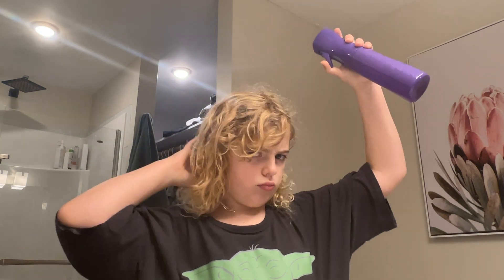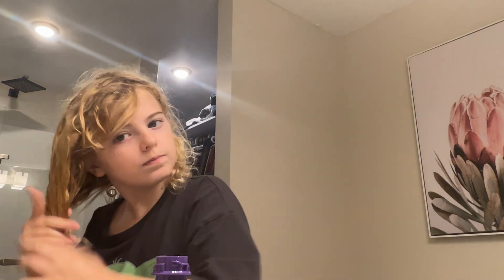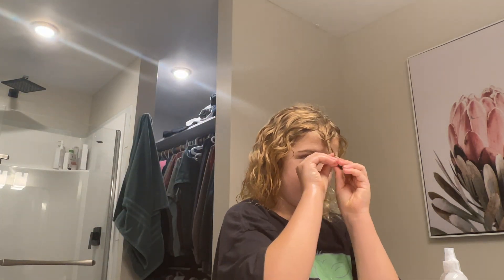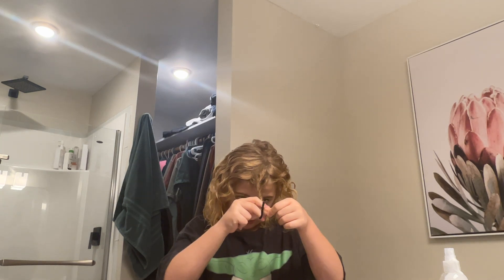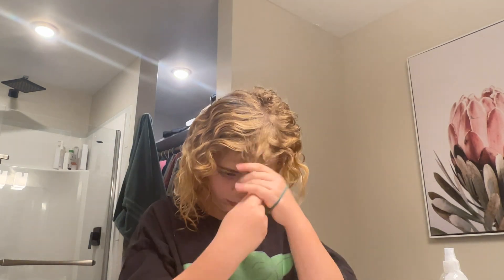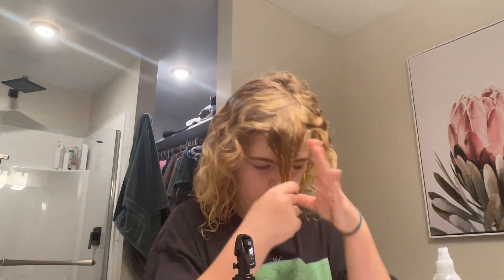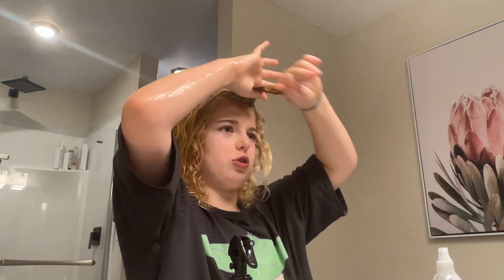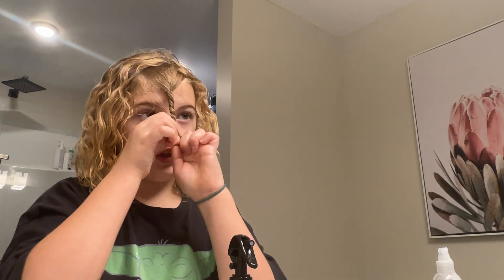August 28, 2024